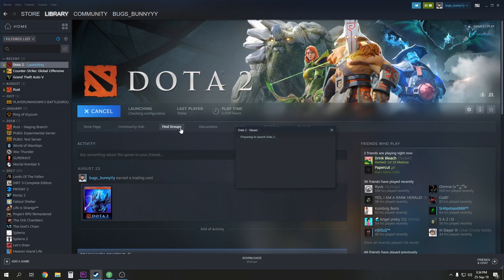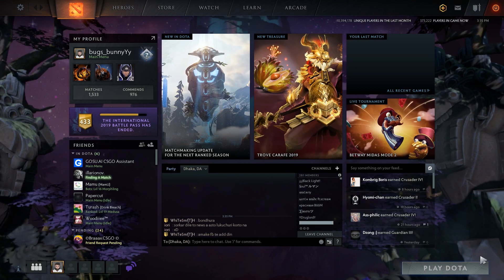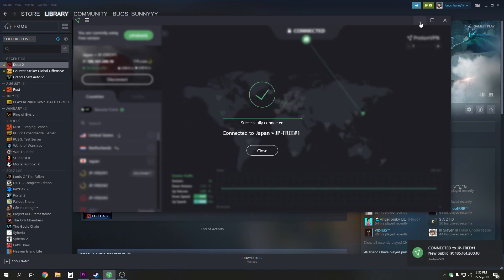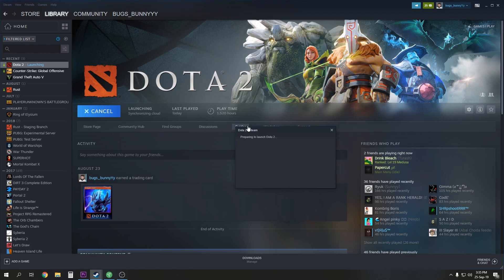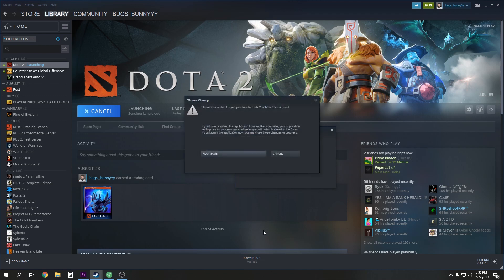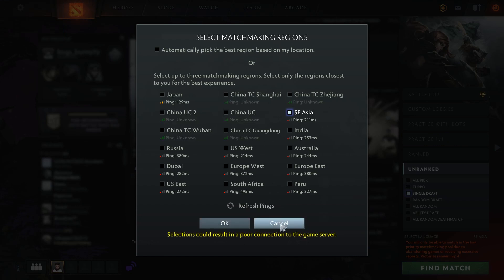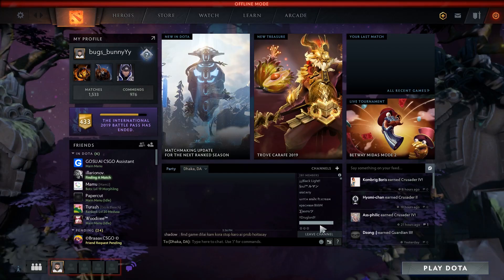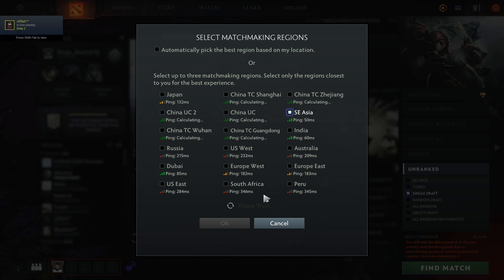Dota 2 Grayed Out Button/unable to find server FIX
After the recent update Valve f'cked up tbh. You are unable to find or play any Dota 2 games because dota 2 client cant find any servers for you. So When you press "PLAY GAME" in dota , instead of finding game the Button turn gray and does not do anything. So I found a fix.
1) Download vpn and install vpn
2) Connect to vpn
3) turn on dota 2
4) check pings
5) disconnect vpn and check pings again for lower pings

PS. Turn off torrent or any download or seeding activities !!!
in any issues comment bellow or contract